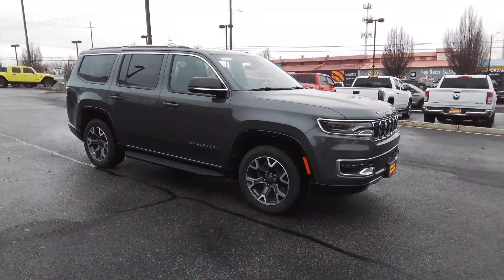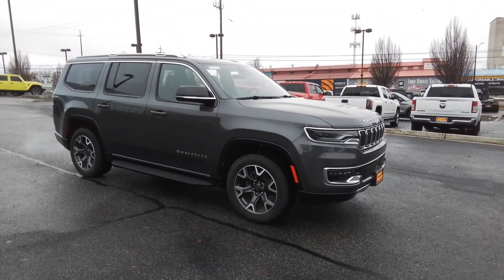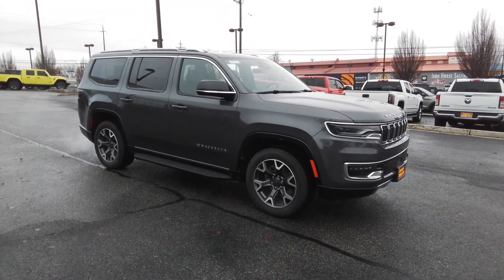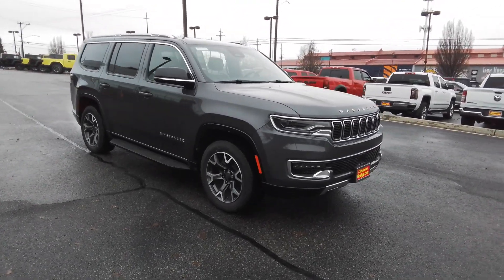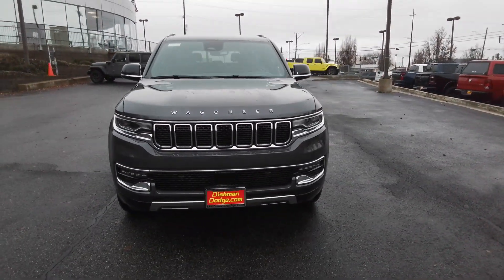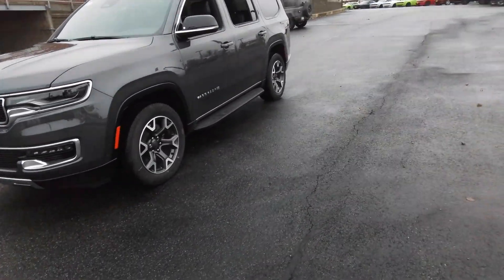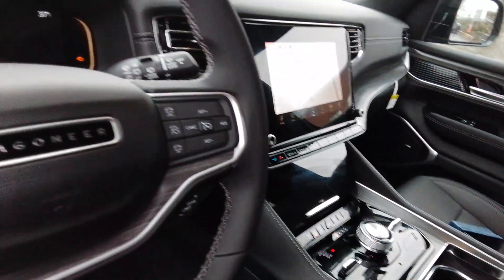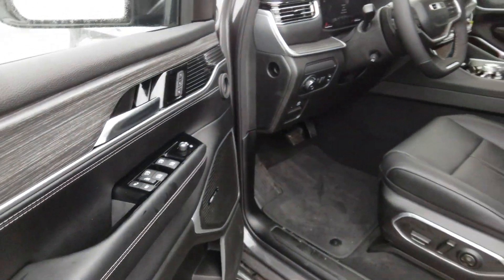2023 Jeep Wagoneer Series III WA Spokane, Spokane Valley, Post Falls, Deer Park, Airway Heights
New 2023 Jeep Wagoneer Series III available at Dishman Dodge RAM Chrysler Jeep located in 7700 E Sprague Ave, Spokane Valley, WA, 99006. Servicing the Spokane, Spokane Valley, Post Falls, Deer Park, Airway Heights area.
Please mention the stock PS553313 when you contact the dealership for this vehicle.

Here is a wonderful   2023  Jeep Wagoneer. Enjoy a view of this impressively capable Jeep Wagoneer, the family-oriented adventure vehicle that blends the best of off-road ruggedness with modern design, advanced safety features, and luxurious passenger amenities. The following are some of this vehicles highlighted options: Pre-Collision System, Proximity Key Entry, Turbocharged Engine, Heated Driver Seat, Navigation System, Heated Mirrors, Power Liftgate, Fog Lamps, Four Wheel Drive, Satellite Radio. Strength blends with family-style comfort in this smooth-riding Wagoneer. See for yourself when you take it out for a test drive. Our professional staff looks forward to giving you excellent service!